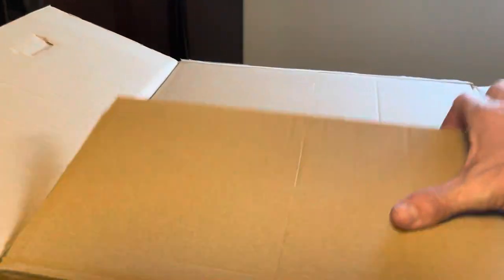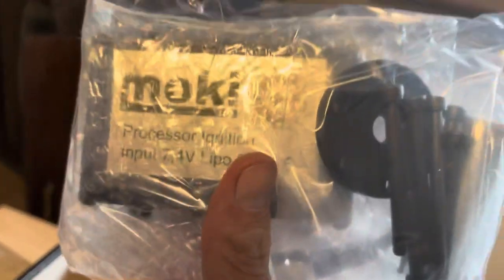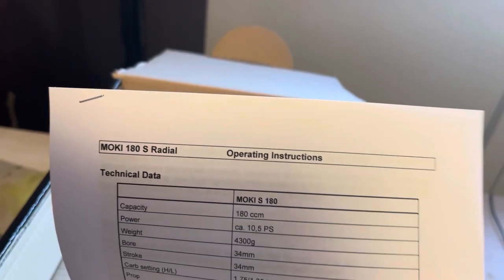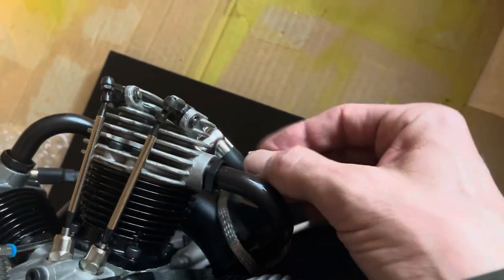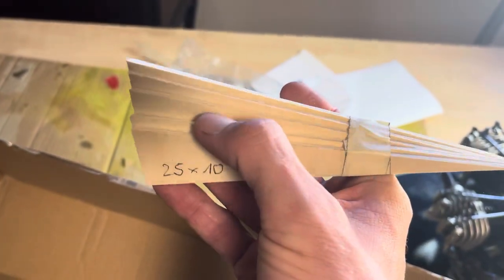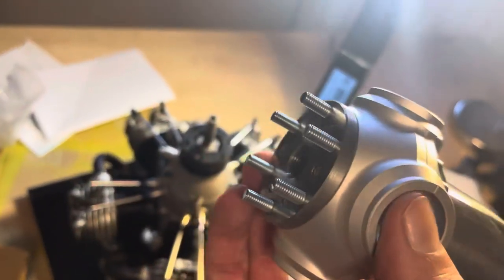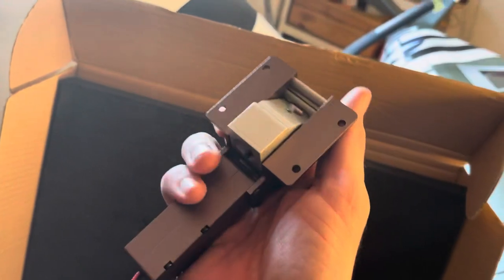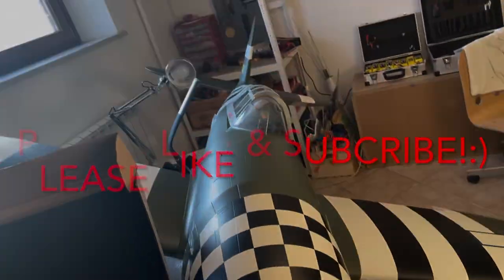Moki 180 radial - Unboxing plus bonus tape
Unboxing of the masterpiece!